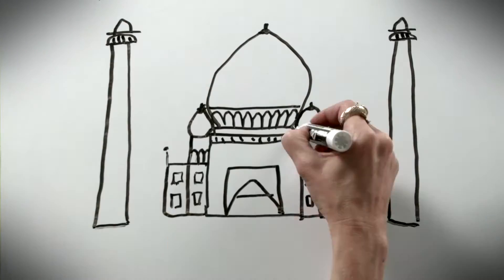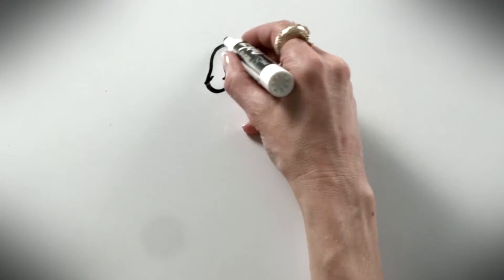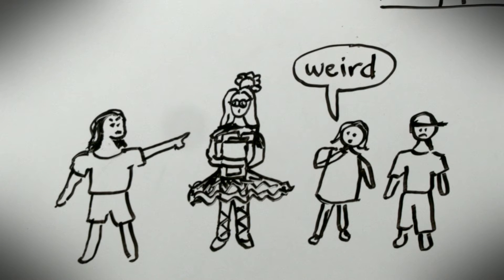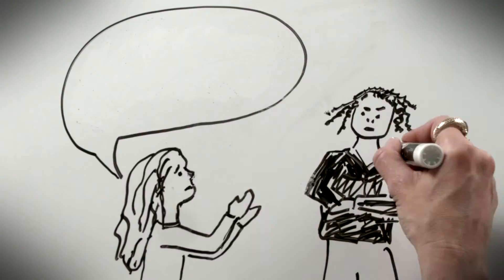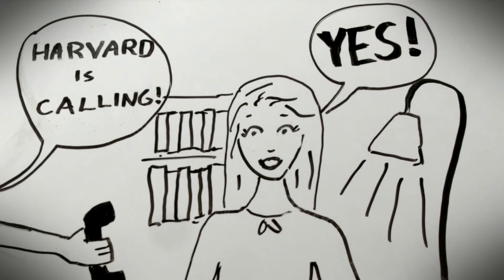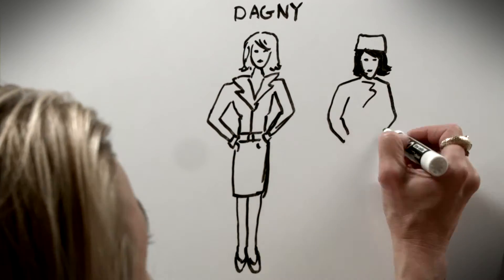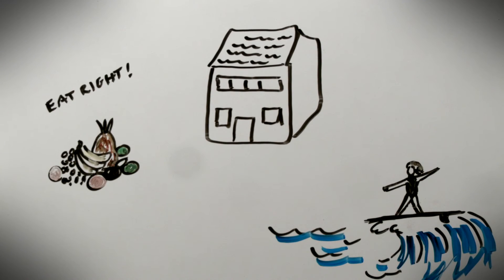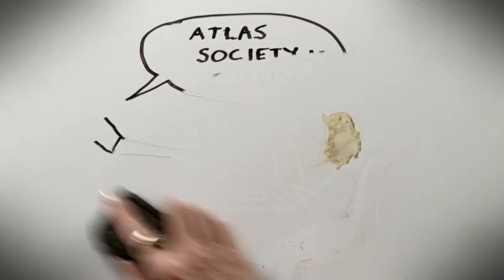Jennifer Grossman: Draw My Life video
Watch Jennifer's journey unfold.